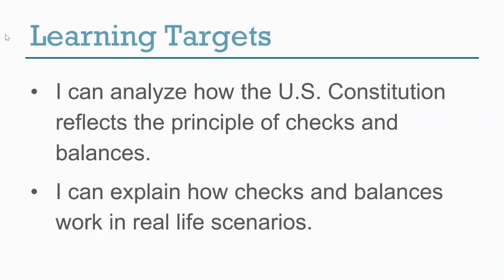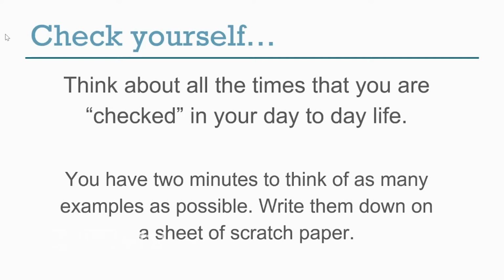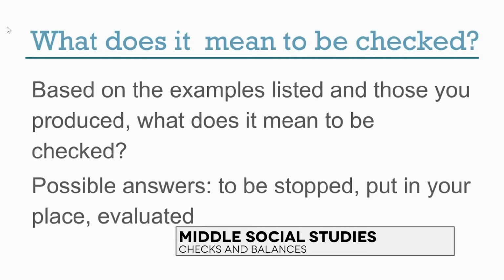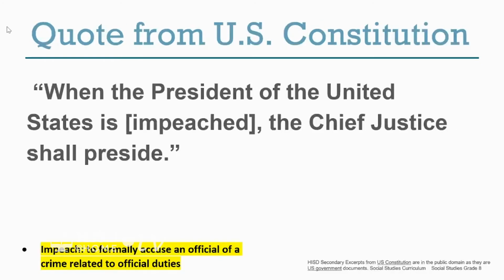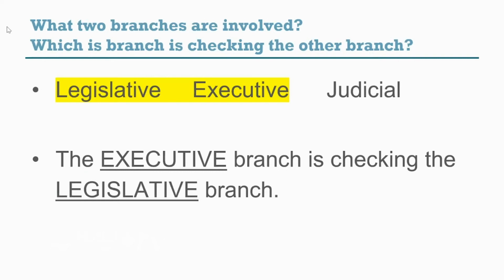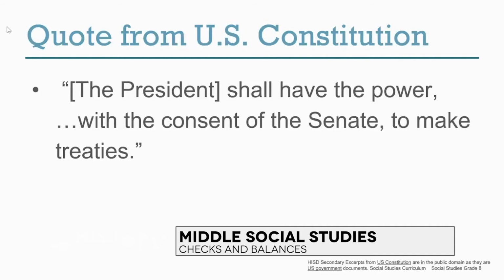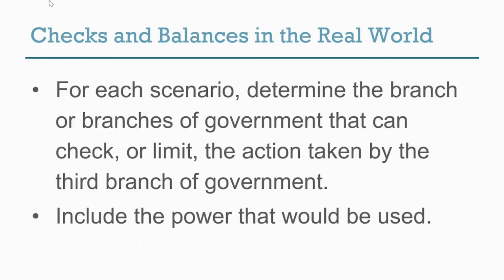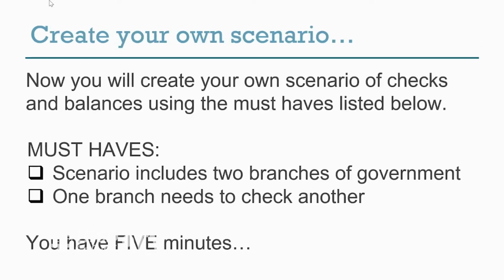MS SOCIAL STUDIES WEEK 4 CHECKS AND BALANCES BRANDON BREWTON TRT 24 47